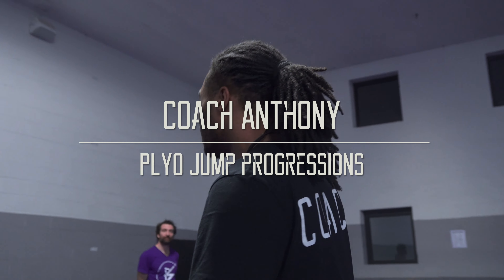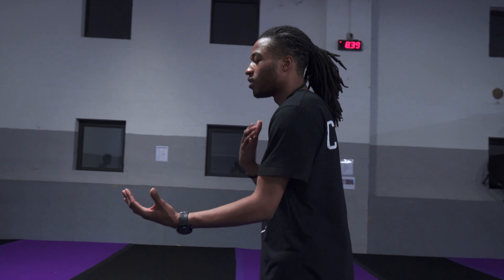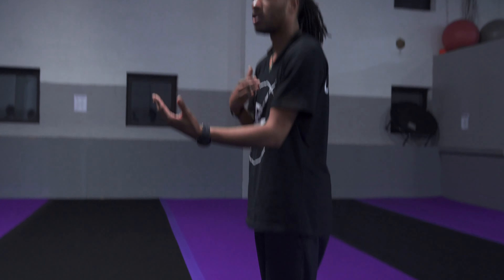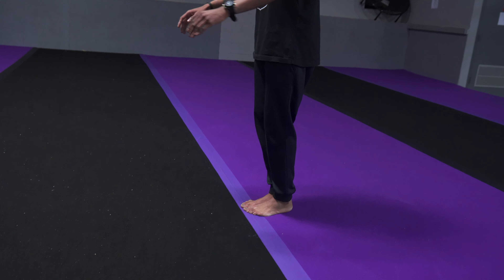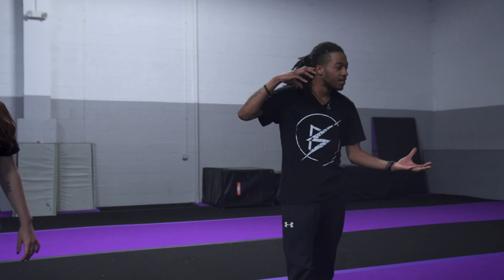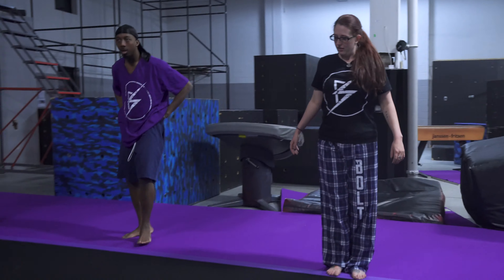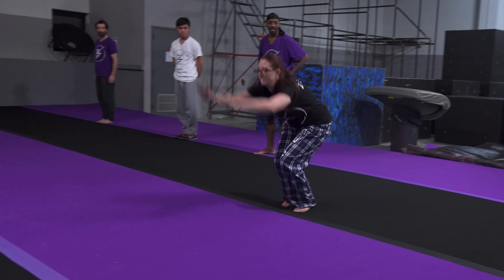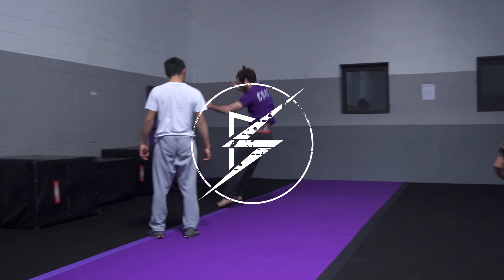Coach Anthony Plyo Jump Progression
Coach Anthony goes through how to do a proper plyo jump.